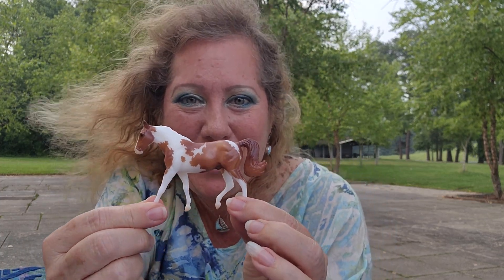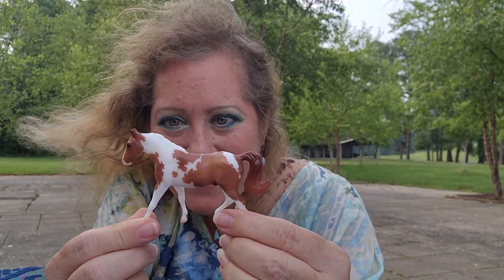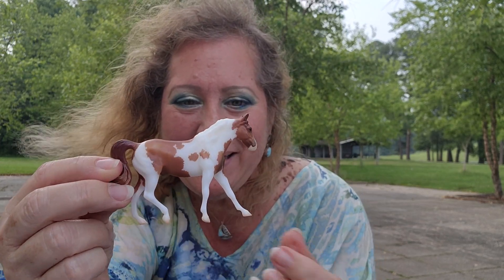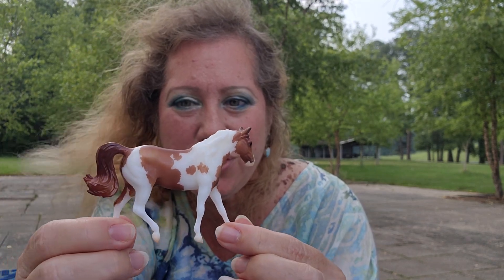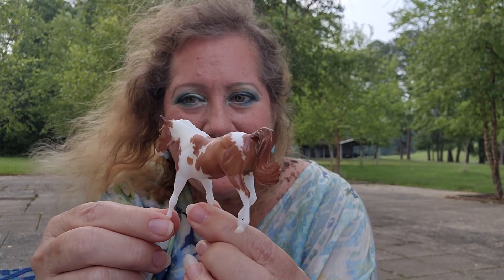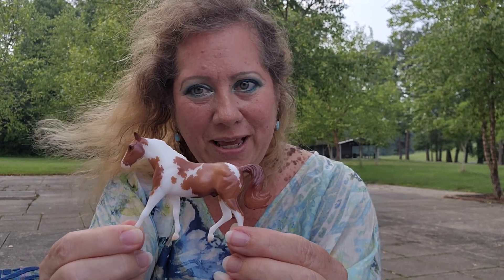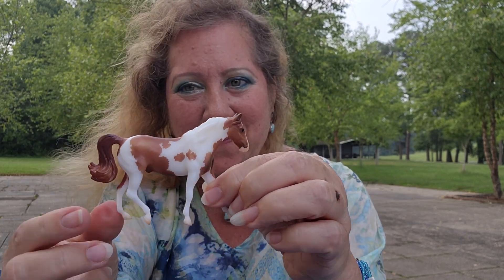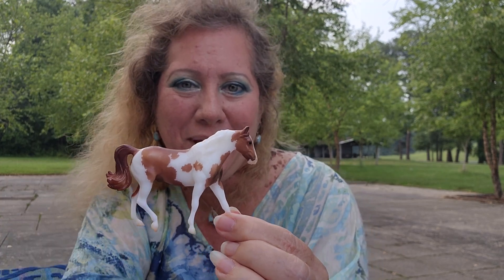Stablemates Club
SMC 3rd Release,
Eclat,
the Missouri Fox Trotter,